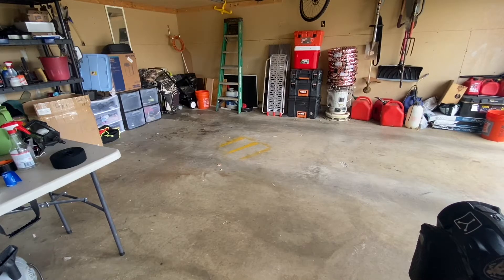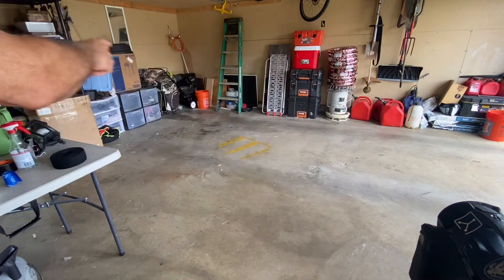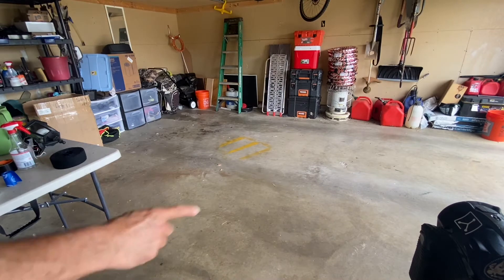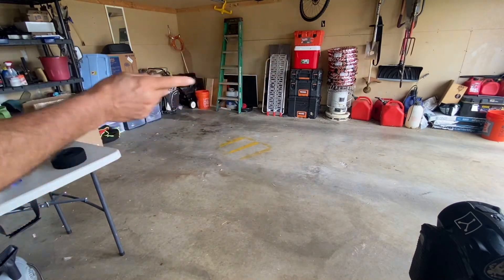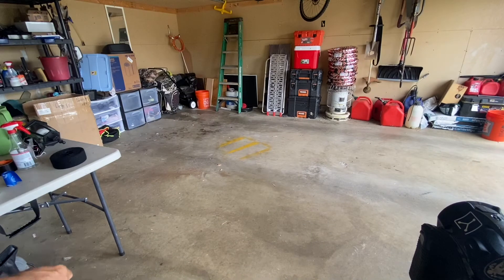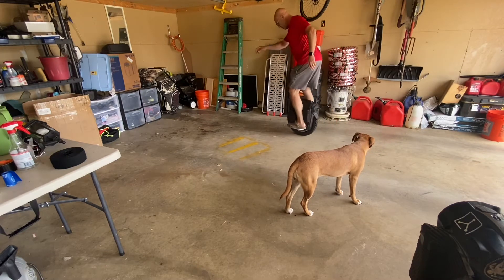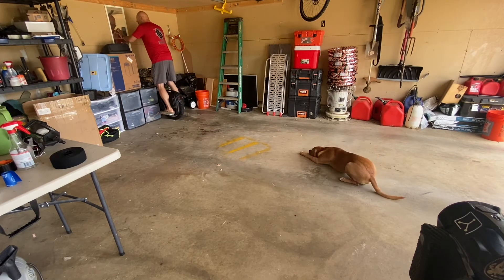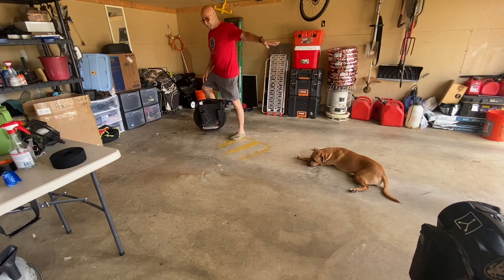how i learnt to go backwards